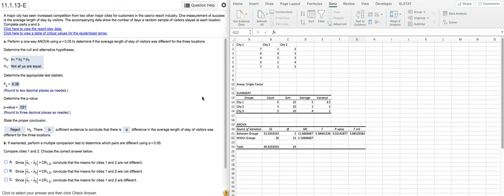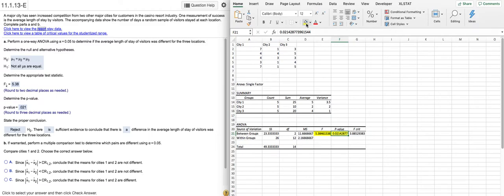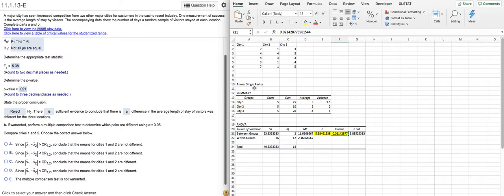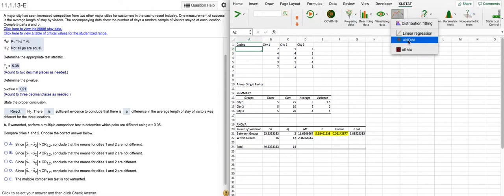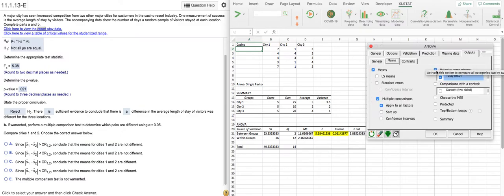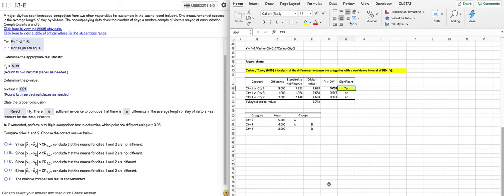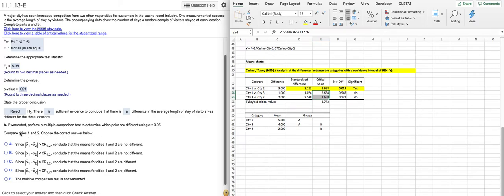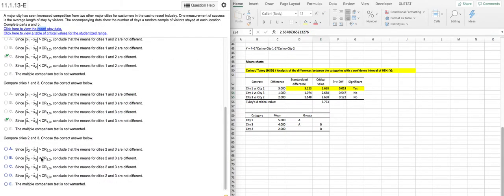QMB3200 11 1 13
One-way ANOVA with Excel's Data Analysis Toolpak and XLStat